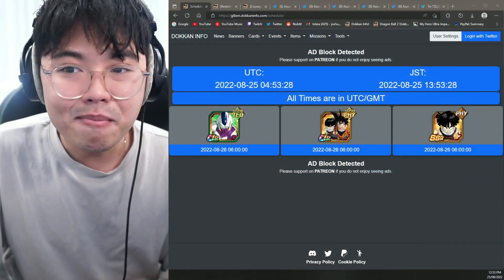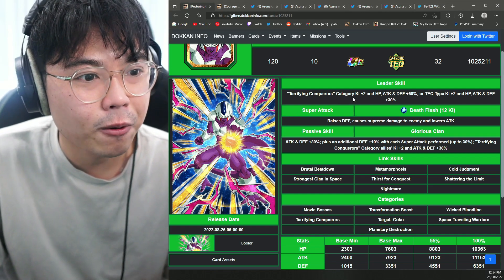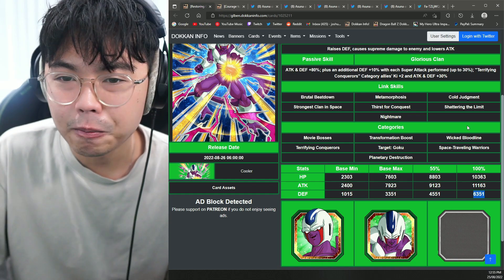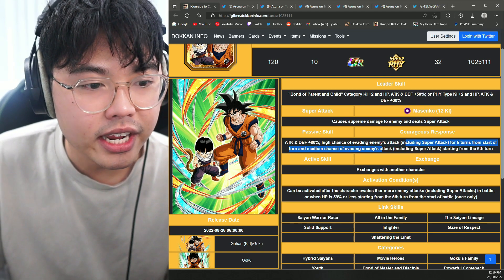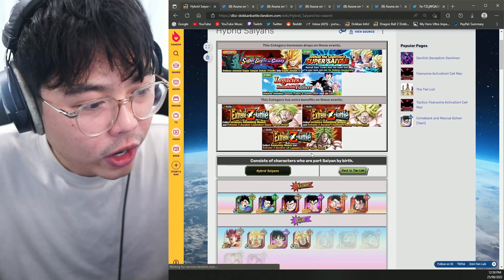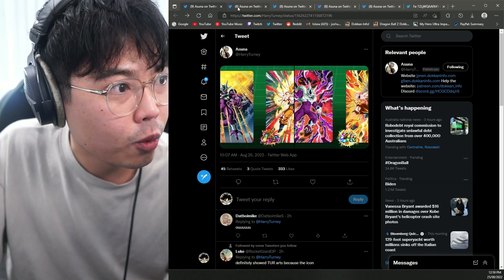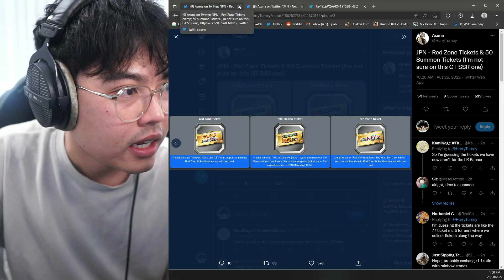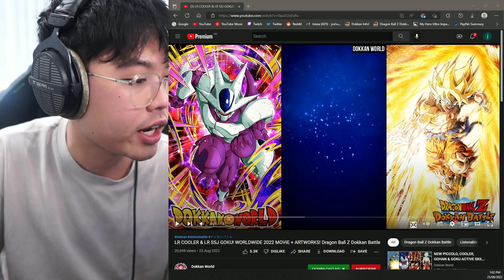HUGE F2P BUFFS and WWC LR ARTS REVEALED (DBZ Dokkan Battle)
World Wide Celebration 2022 News for DBZ Dokkan Battle